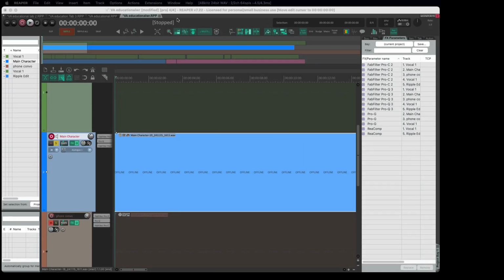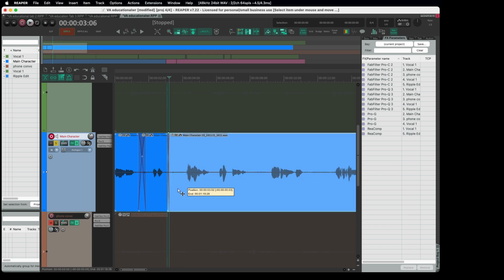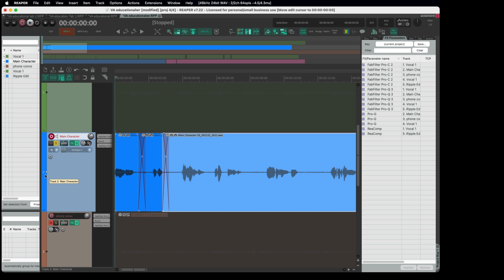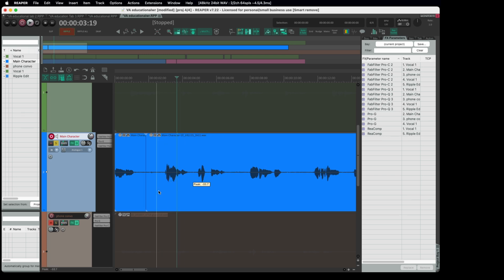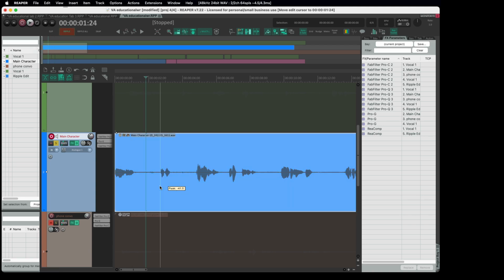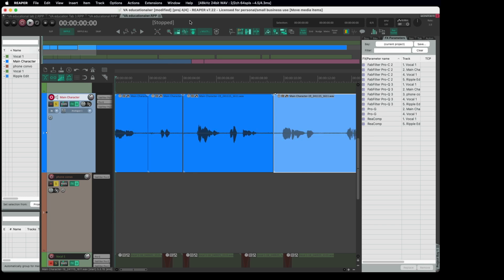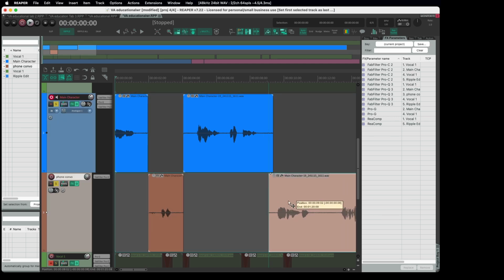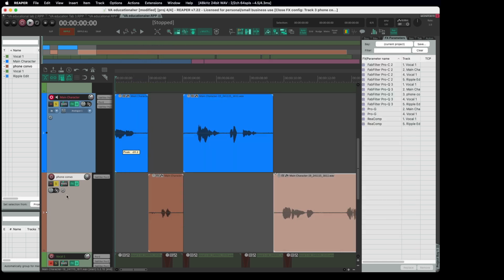Recording and editing voice actors in Reaper Part 2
Intern Ian Gatewood explains his method of using Reaper for recording and editing voice actors.